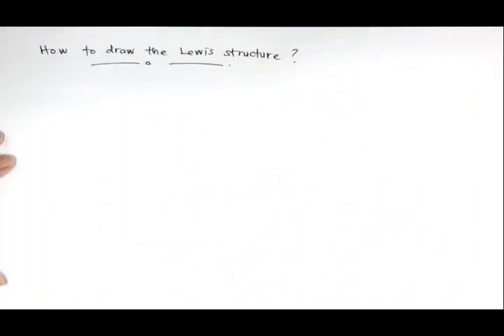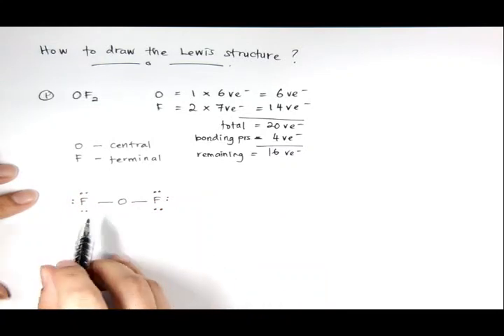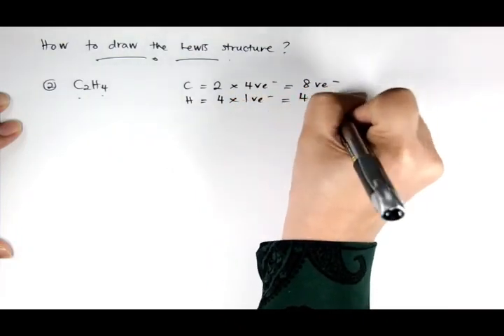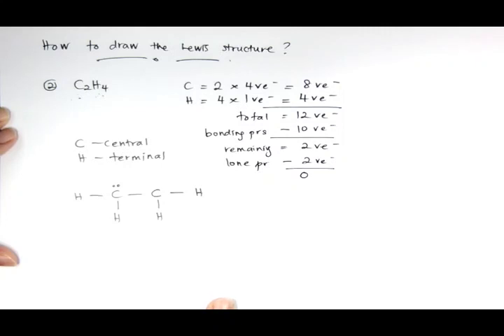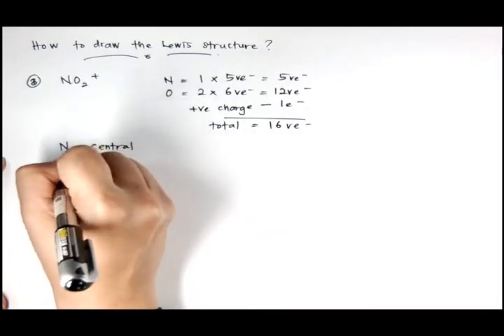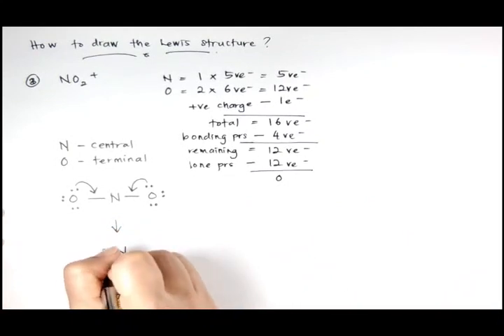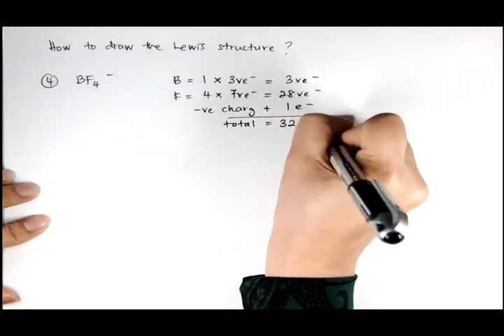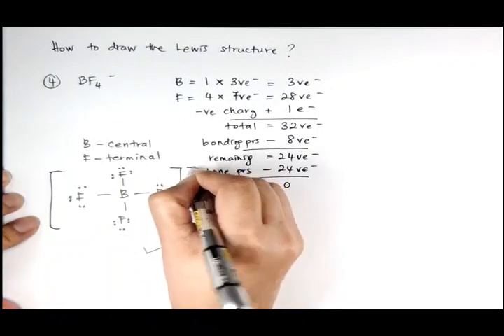Drawing The Lewis Structure Tutorial Lesson 3